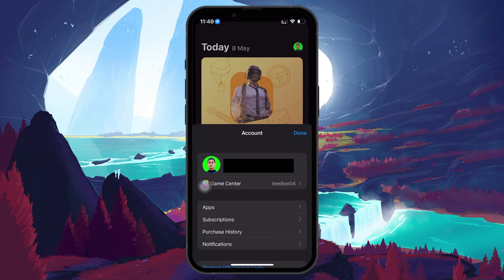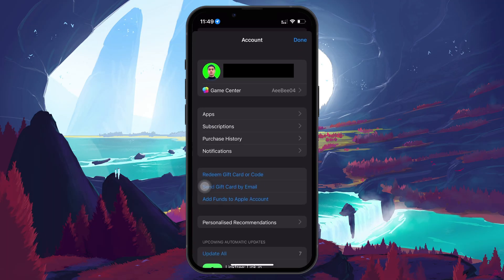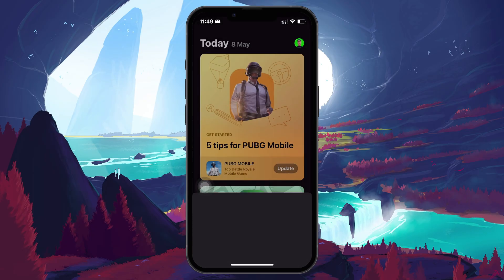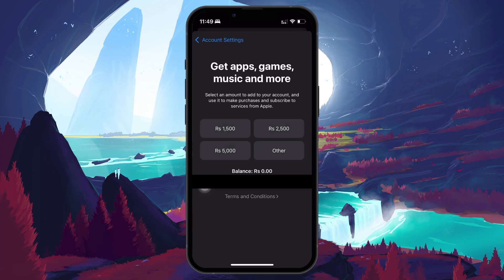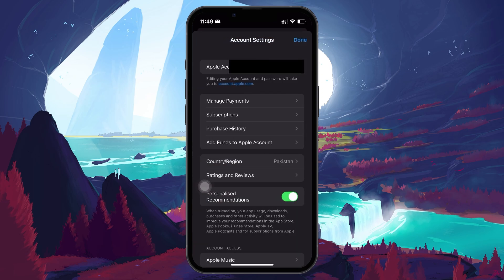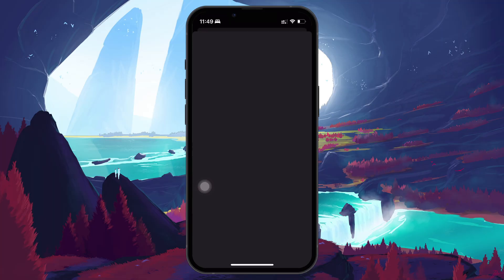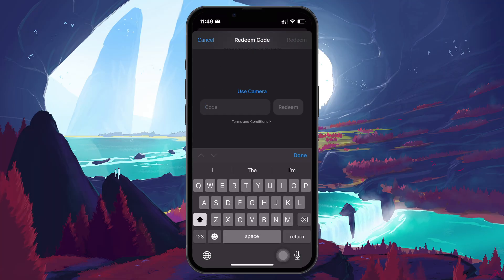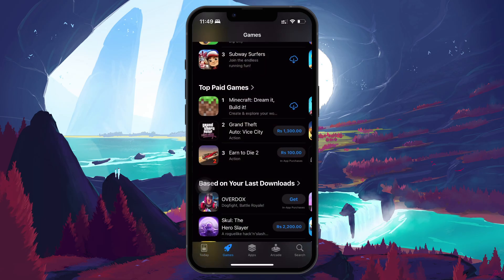How To Use Apple Gift Card for In-App Purchases - Tutorial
A short tutorial on using an Apple Gift Card for in-app purchases on your iPhone or iPad.